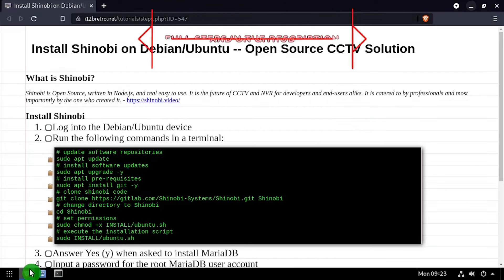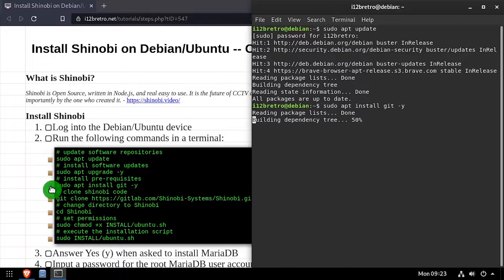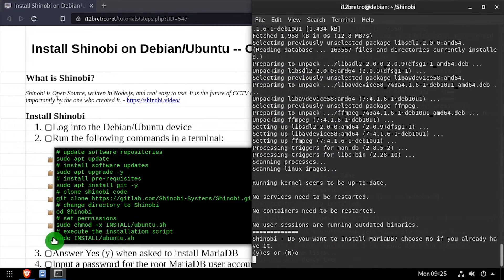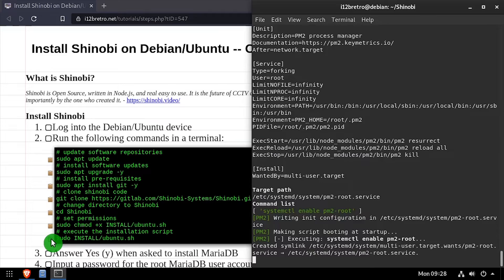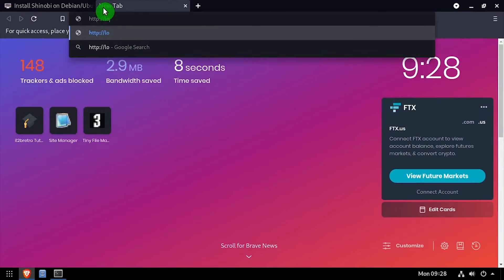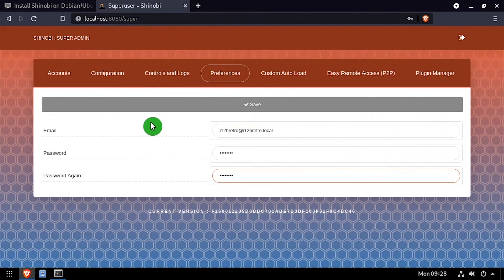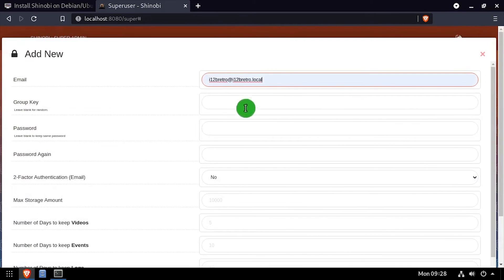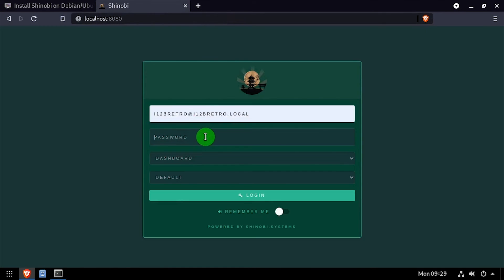Install Shinobi on Debian/Ubuntu - Open Source CCTV Solution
What is Shinobi?
Shinobi is Open Source, written in Node.js, and real easy to use. It is the future of CCTV and NVR for developers and end-users alike. It is catered to by professionals and most importantly by the one who created it.

Install Shinobi
   01. Log into the Debian/Ubuntu device
   02. Run the following commands in a terminal:
         # install software updates
         sudo apt upgrade -y
         # install pre-requisites
         sudo apt install git -y
         # clone shinobi code
         # change directory to Shinobi
         cd Shinobi
         # set permissions
         sudo chmod +x INSTALL/ubuntu.sh
         # execute the installation script
         sudo INSTALL/ubuntu.sh
   03. Answer Yes (y) when asked to install MariaDB
   04. Input a password for the root MariaDB user account
   05. Answer Yes (y) when asked to install the Shinobi database
   06. Enter root when asked for the database user
   07. Enter the root password created earnlier when asked for the database password
   08. Answer Yes (y) when asked to start Shinobi and start it on boot
09.
   11. Select Preferences from the top navigation menu
   13. Click Save at the top of the page
   14. Welcome to Shinobi